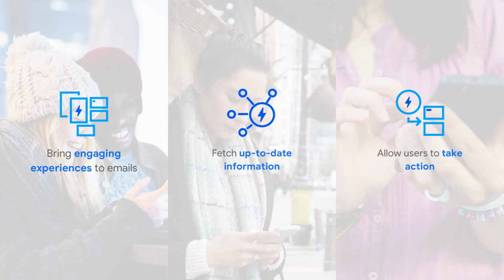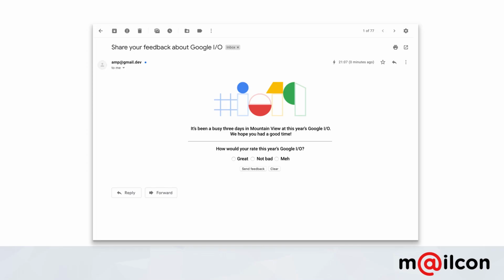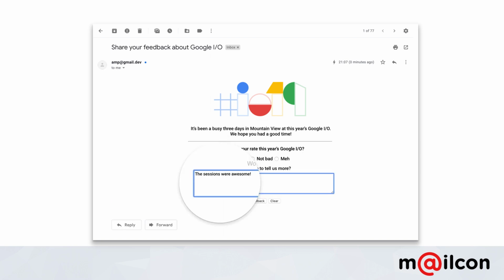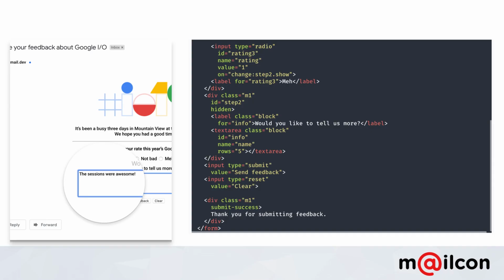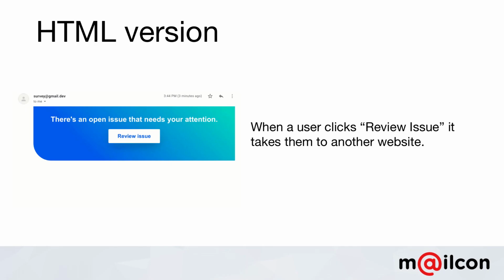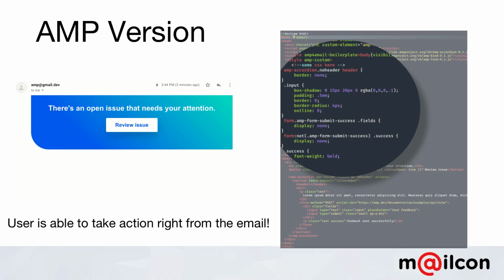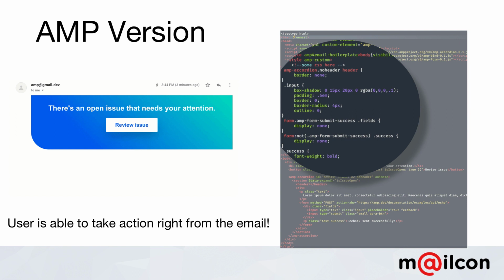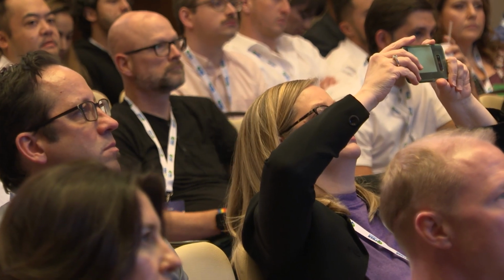Get to Know Google's AMP for Email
Get creative and increase engagement with AMP for email. Google's Lead Product Manager, Jon Harmer, demonstrates some of the cool capabilities (of the many) that you can do with AMP to create a better, and more seamless, experience for your email subscribers.